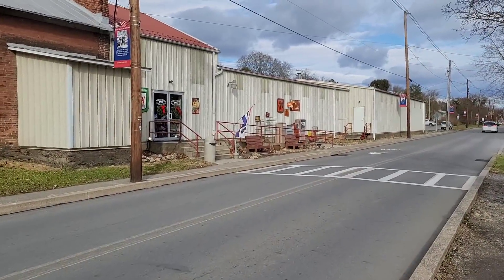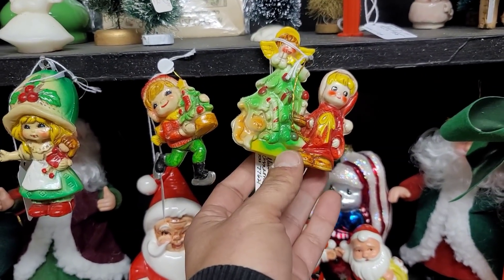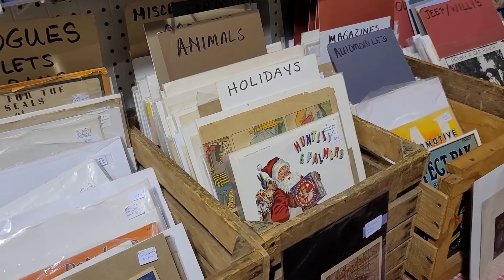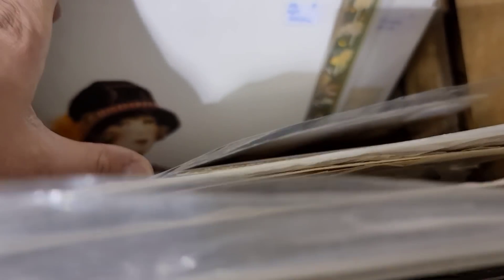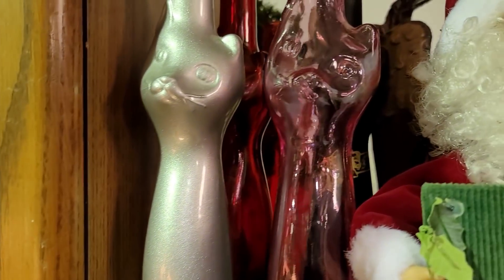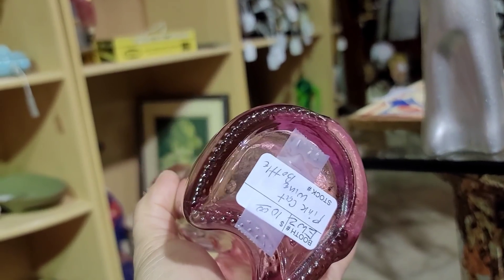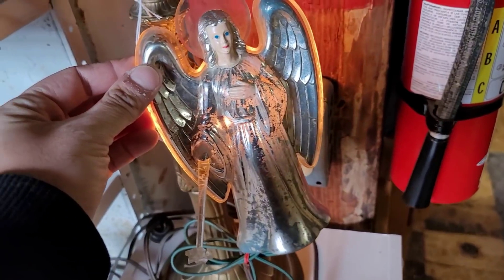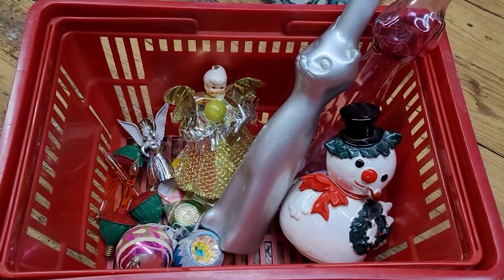Vintage Christmas Shop With Me - Holiday Shopping Second Hand At Antique Mall - Collecting & Resale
Hello there!

We are out holiday shopping for that vintage Christmas decor!
Didn't find "the most" but still found some fun things and it's always a great time here!
Hooe you enjoy today's video!

MT